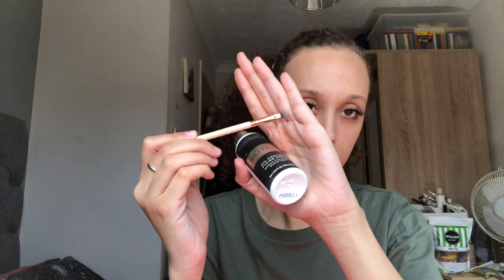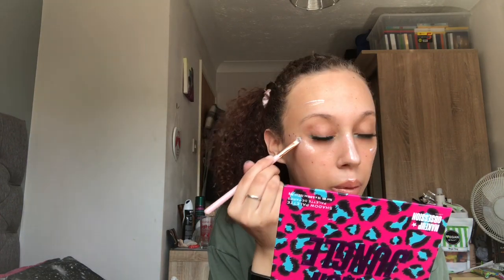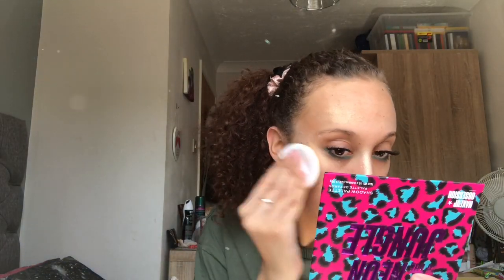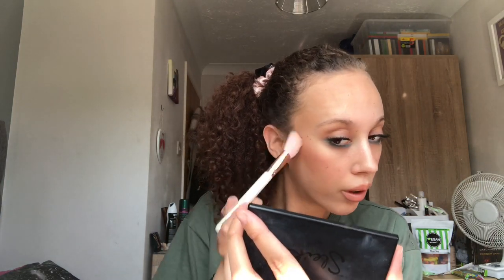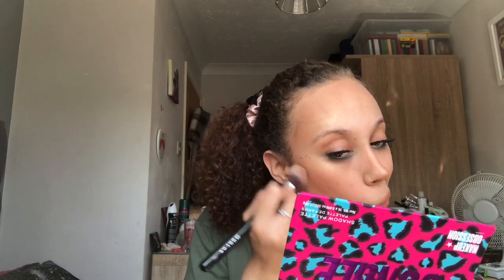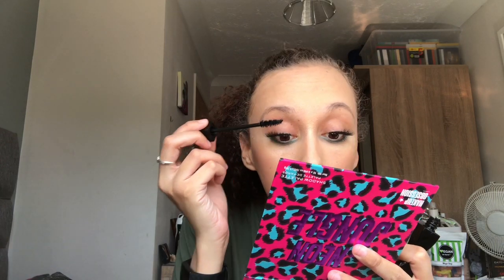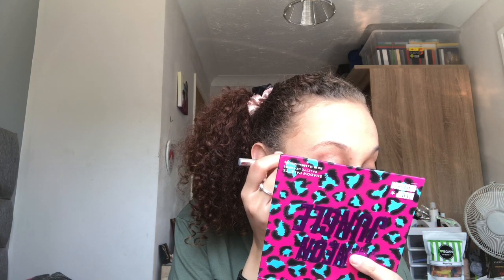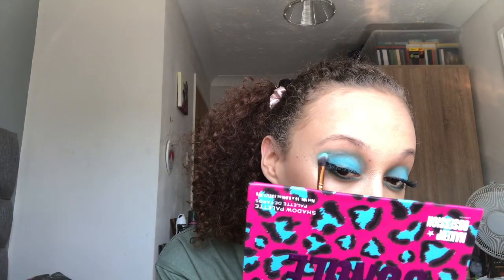Reverse makeup challenge|livxoxo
I hope you all enjoy watching me do the Reverse makeup Challenge. i believe the first person to do this challenge was roxxsaurus .

Song:She Got Me Like
Artist: Halvorsen

song :Coming Home
Artist:SirensCeol
Follow SirensCeol: